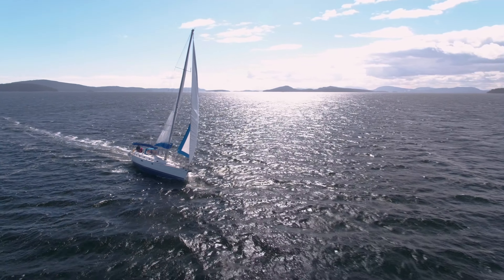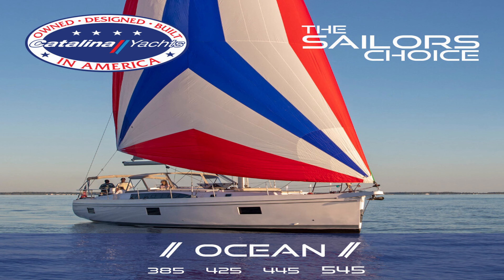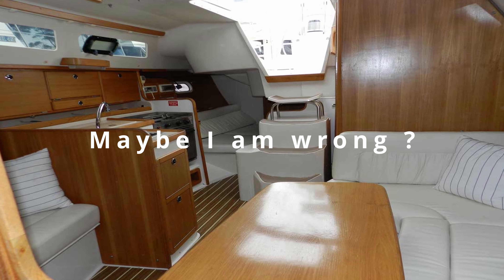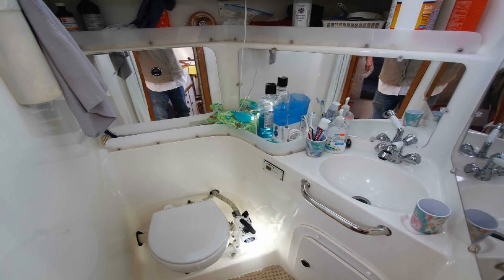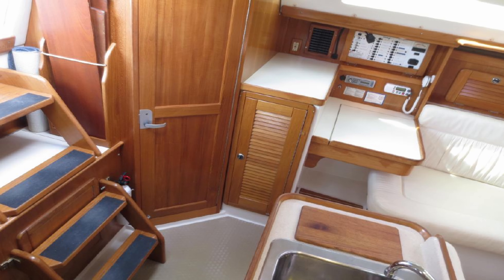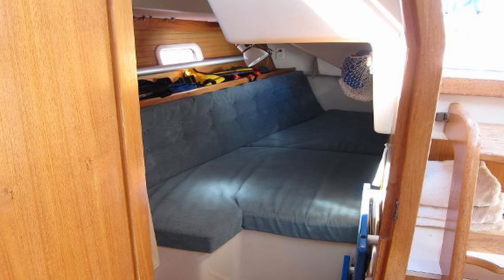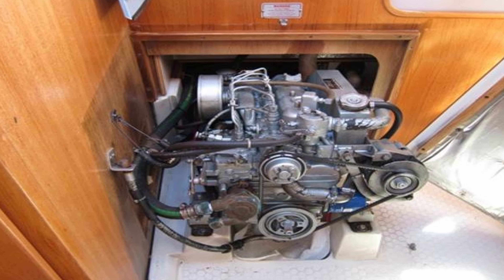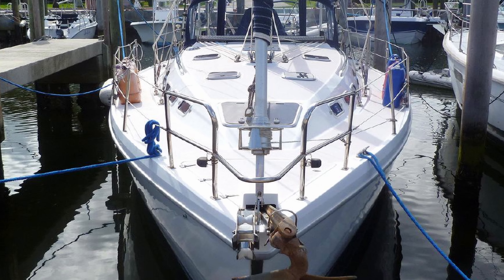Budget sailboats, Catalina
Sailboats under 50K, Catalina sailboats, is one right for you